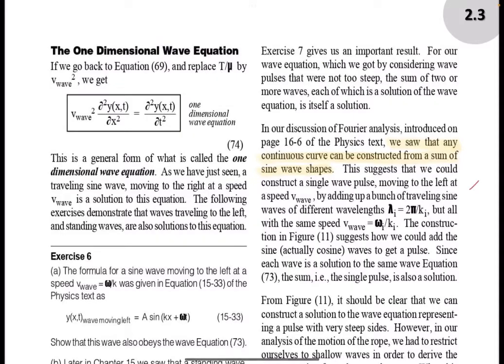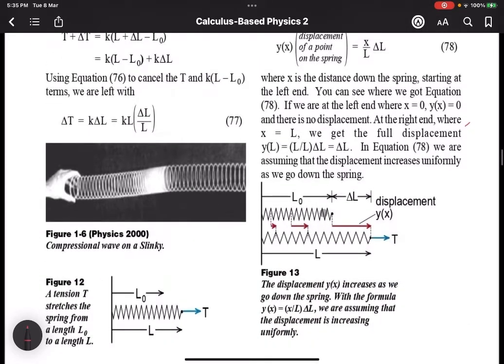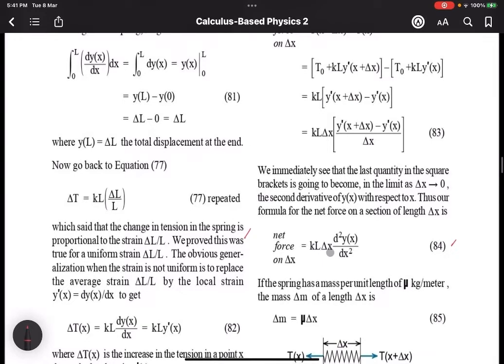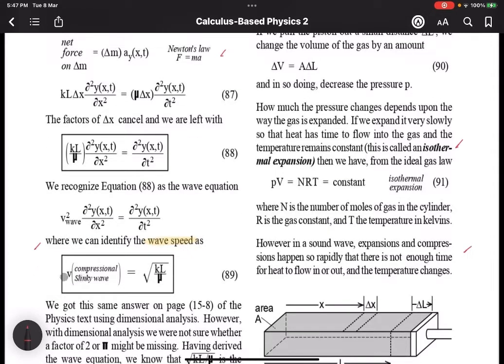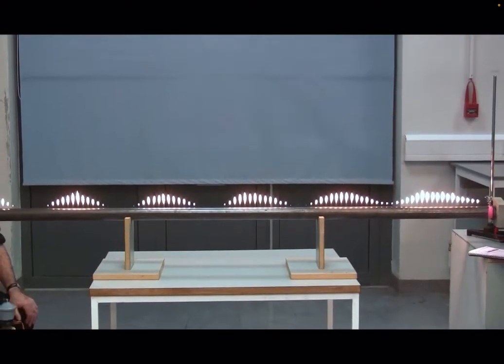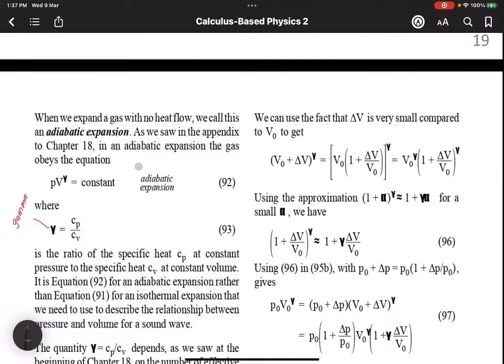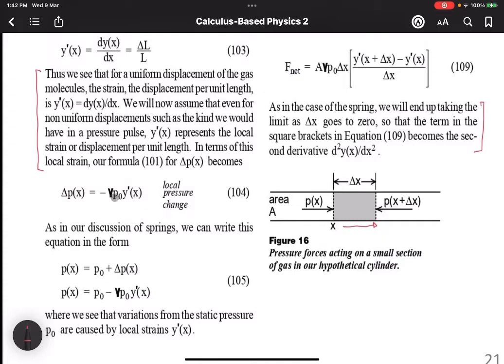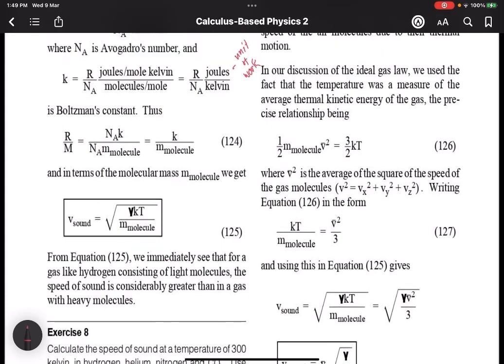CALCULUS-BASED PHYSICS 2 - MIDTERM (PART 2)